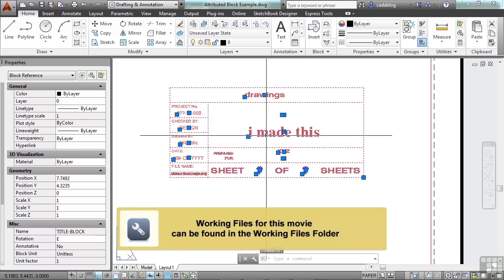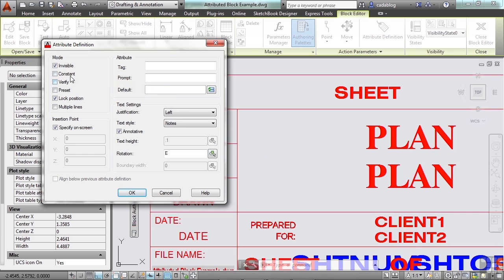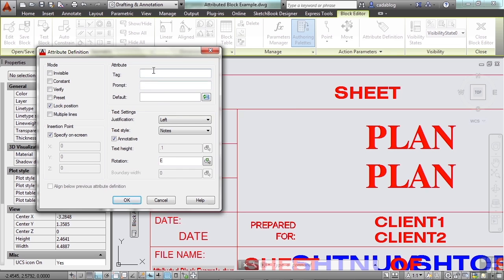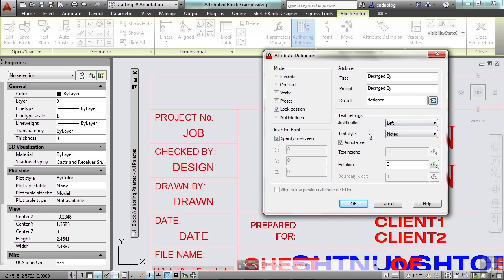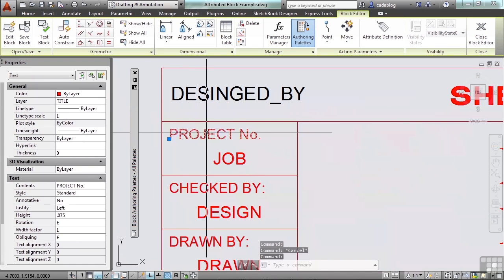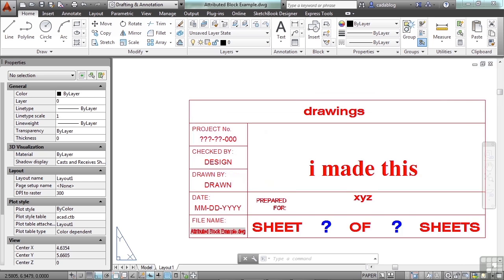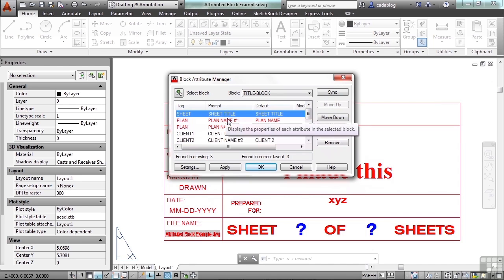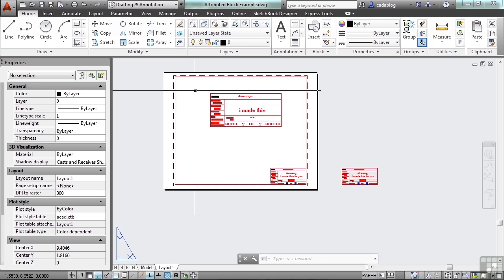AutoCAD Training 1106 Attributed Blocks Part 2